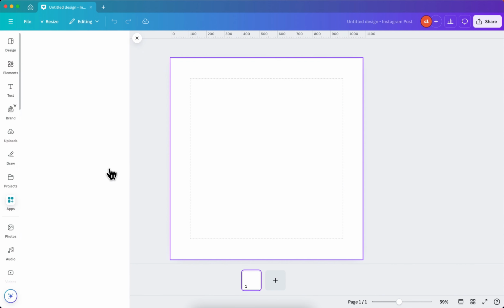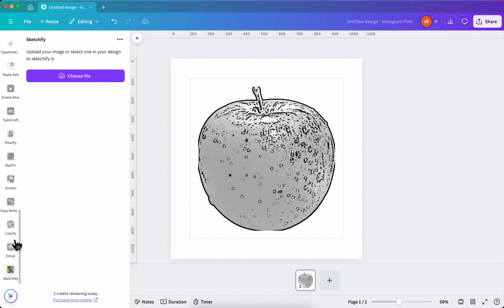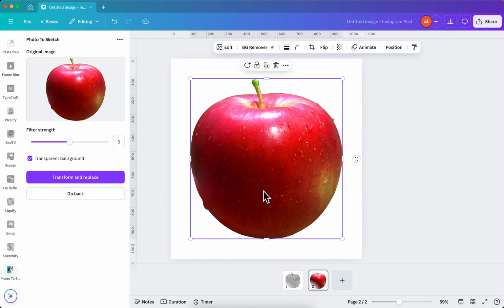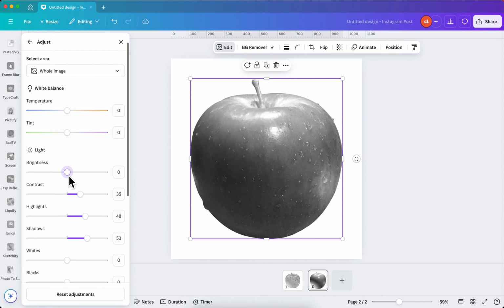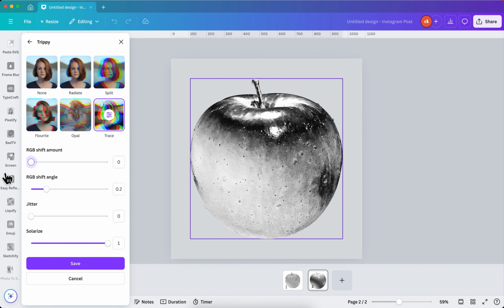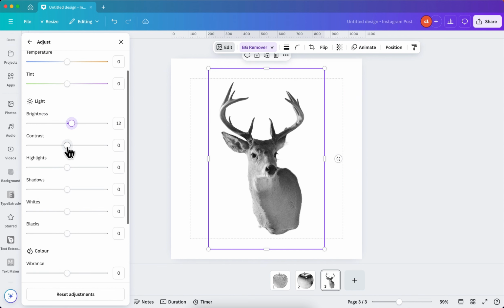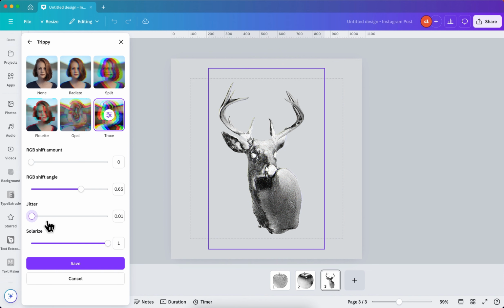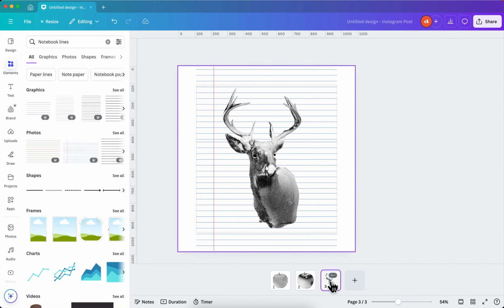How To Turn Any Photo Into A Pencil Sketch In Canva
New Tutorial — How to turn any photo into a pencil sketch in Canva

Timestamp:
00:00 Important Intro
00:27 Update
00:54 Start
01:33 Using Skechify App
02:45 Pencil to Sketch App
04:36 Second Method (Recommended) Example 1
07:28 Second Method (Recommended). Example 2
10:38 Vote of thanks

▶ If you’d like to try Canva pro for 30 days, use this

Xoxo!

My name is Onuoha UI.

I am a Canva Certified Creative and Creator from Nigeria.

I am here to teach you everything you need to know about Canva and how to design beautiful and useful graphics for your business.

I am also a Product and Customer Experience Designer at @AlchemyPro, and I have been designing professionally for the past 13 years.

In today's tutorial, I am going to be showing you how to split photos for Instagram with Canva.

Feel free to become a member of our thriving Design with Canva community on Facebook with over 30,000 members

Tags.

Split photos in canva
Instagram post in canva
canva tips
canva tricks
Davido
canva beginners tutorials
nollywood
canva design
canva design tips
canva design tricks
tutorial canva
canva app tutorial
graphic design for beginners free
graphic design for beginners software
canva tutorial
canva tips
canva tricks
canva beginners tutorials
canva tricks
instagram tricks
Bitcoin design
canva design tips
canva design tricks
Cryptocurrency canva tutorial
tutorial canva